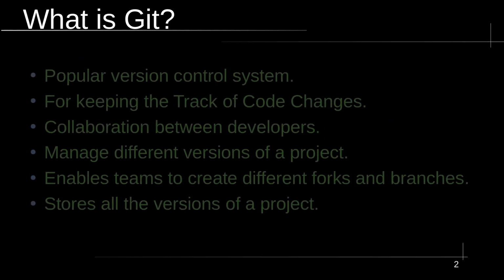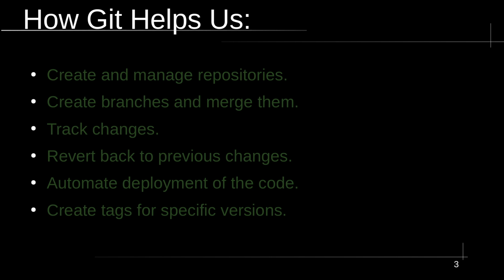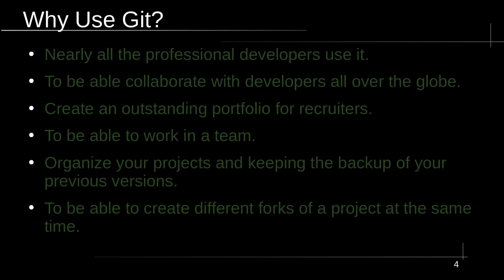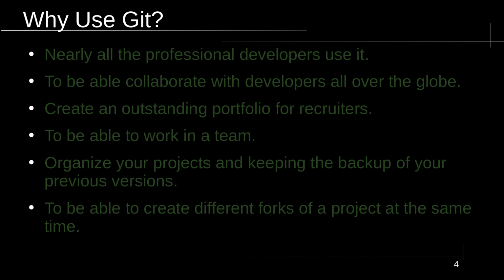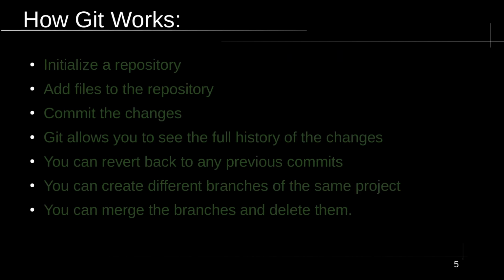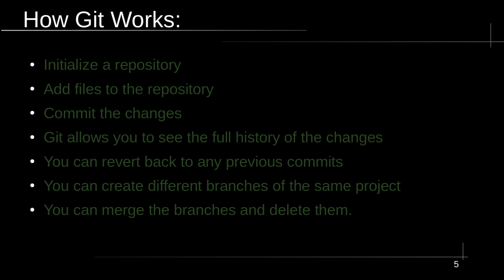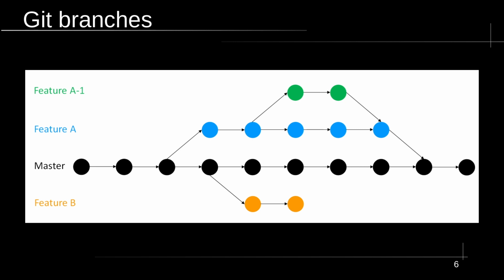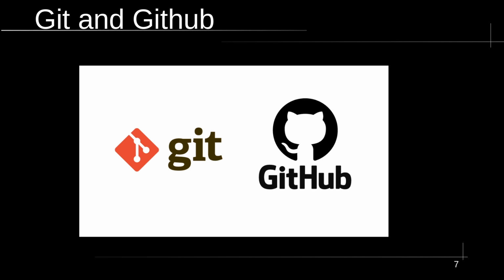#1 Git Basics (Git and GitHub Tutorials from Scratch)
Git Basics

Welcome to the first part of the git tutorials. In this part we will get familiar with
some of the most basic concepts about Git and Github, why we need them, how they help us
and how we should use them. If you are already familiar with all of these concepts, you can
skip this video and start with the next one.
In general, Git is a  version control system that is designed to keep track of changes
that has been made on a project by a team of developers. However, a single developer can still
benefit from the use cases of this popular version control system. Using Git you can make different
versions of the same project and save all of these versions inside the same folder without even seeing the the ones that are not activated.